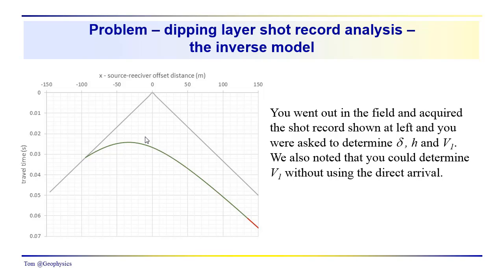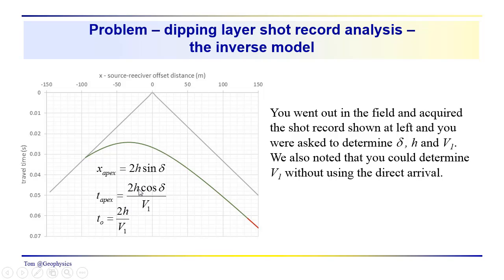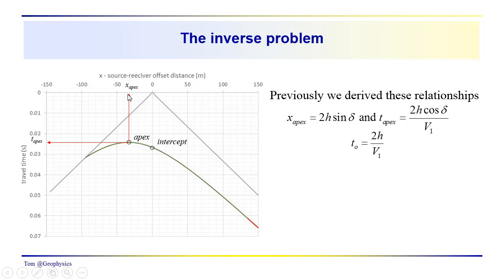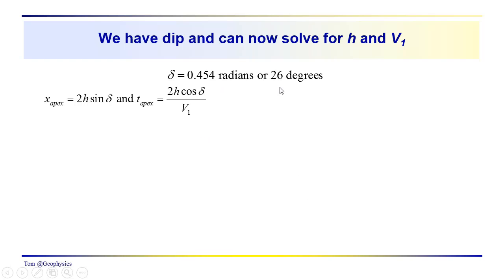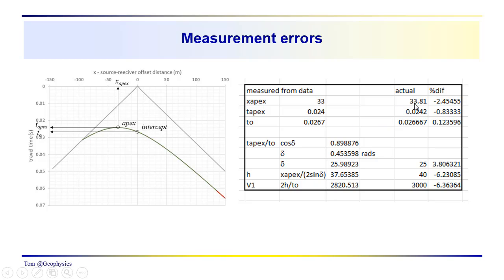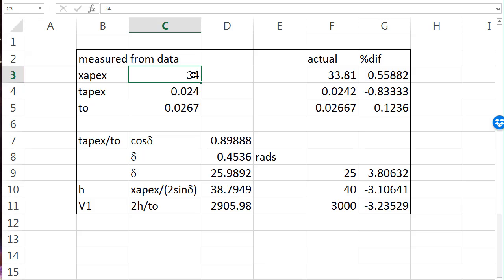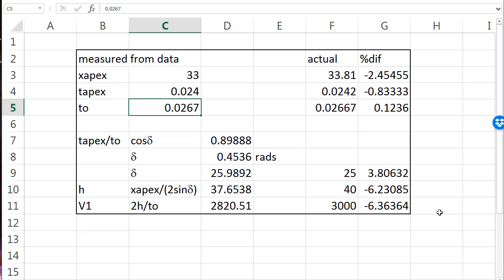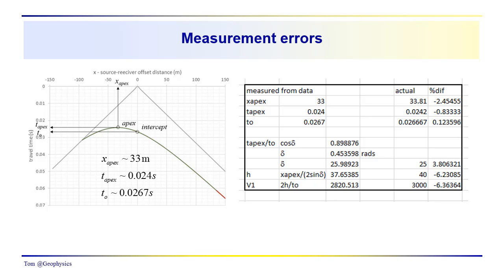Geophysics: Seismic - dipping layer reflection problem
Working from model shot data, use the reflection arrivals to determine the dip, thickness and velocity of the reflecting layer. We are doing the inverse problem: working backward from the observations to obtain the properties of the model or subsurface.